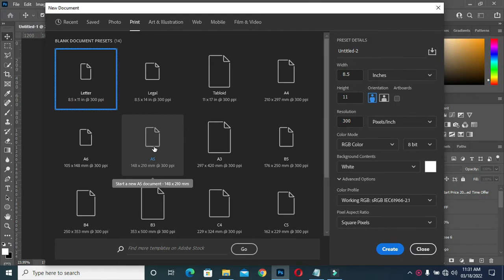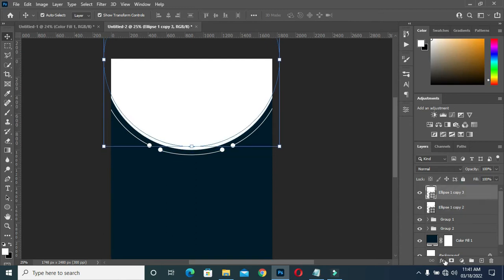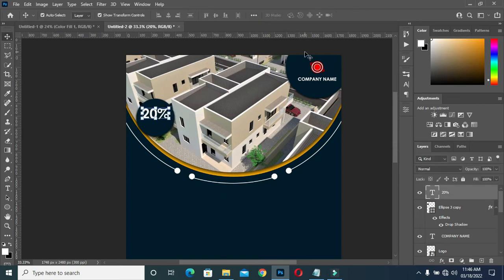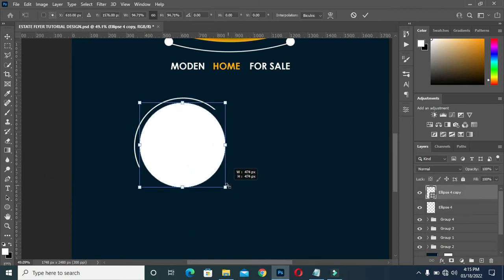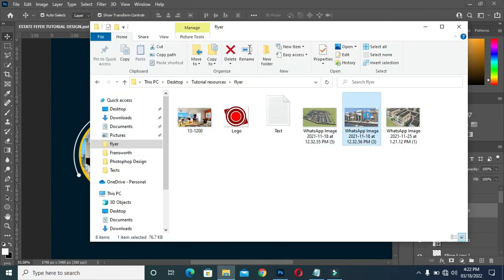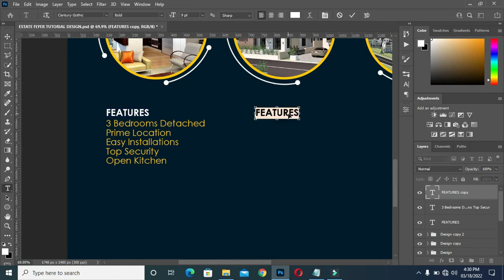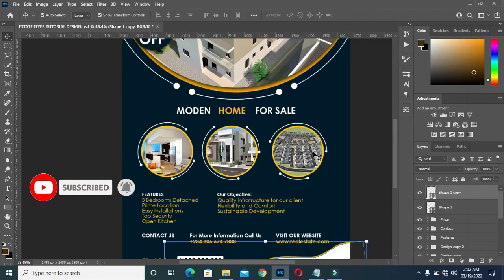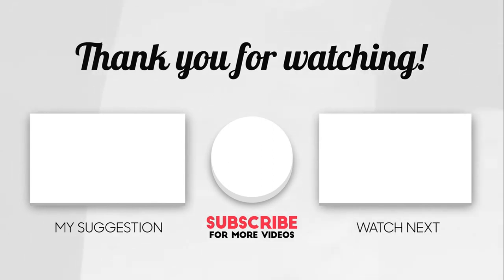Estate Flyer Design in photoshop | Estate flyer design for social media post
In this tutorial am going to show you how to design an estate flyer for social media post for promotional marketing using photoshop tutorial.

Note: Image not included